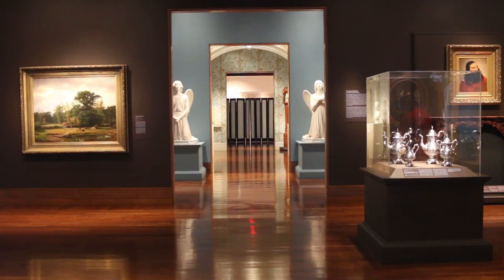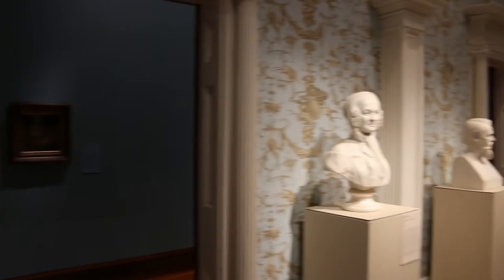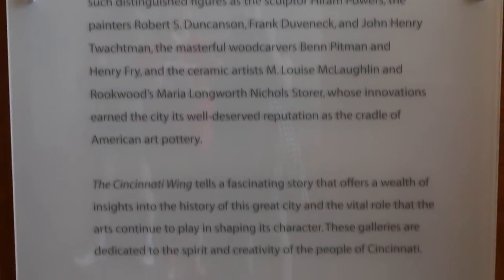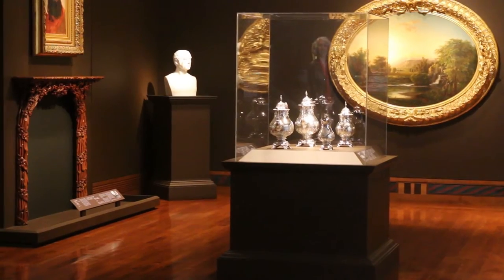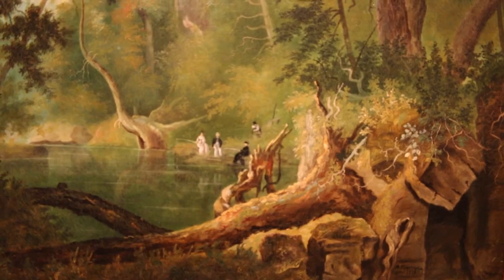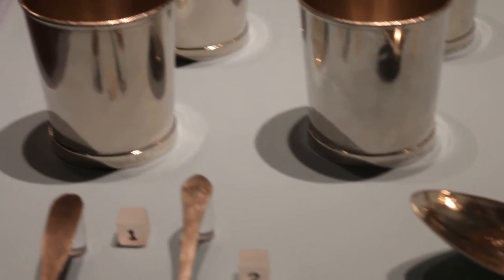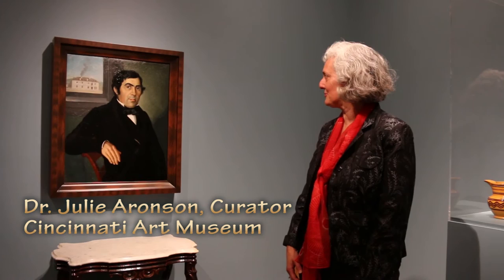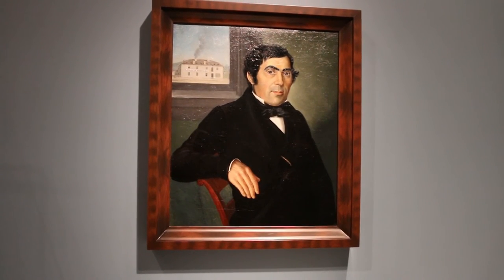Cincinnati Art Museum Early Cincinnati Galleries Re-Opening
After a year of renovations the three galleries which hold the Early Cincinnati collection (late 1700's-Civil War era) in the Cincinnati Wing, reopened in August 2015.